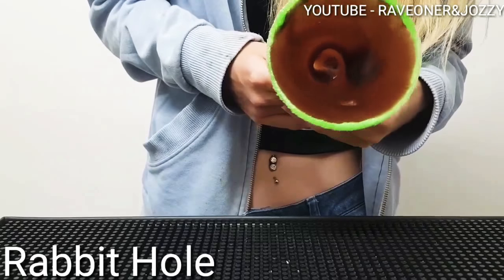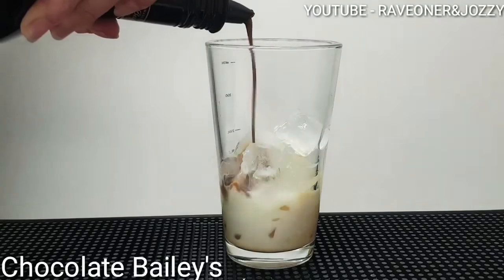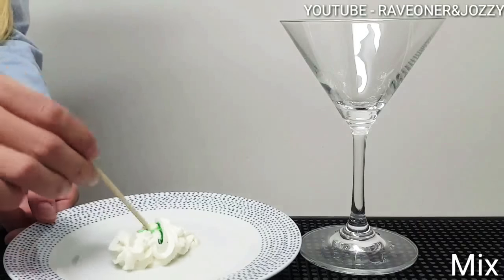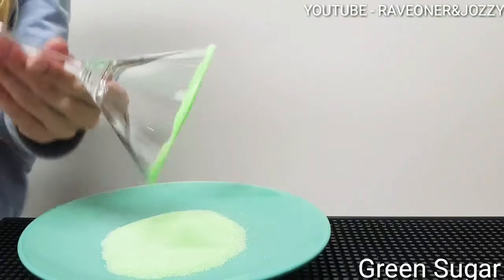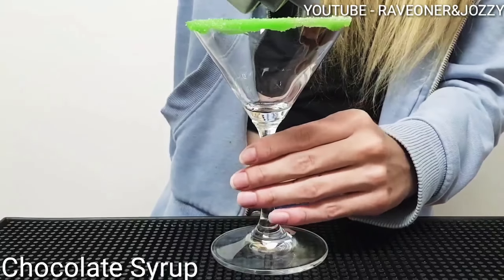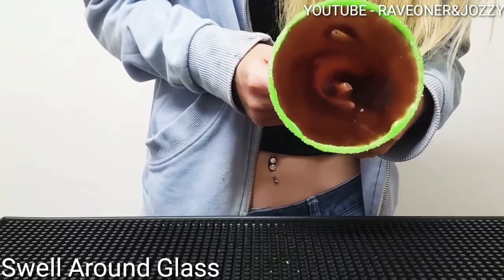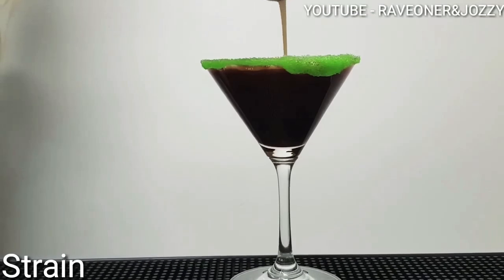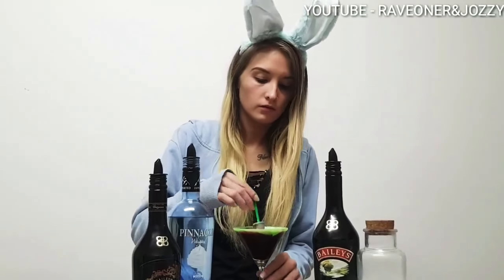RABBIT HOLE (Happy Easter)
Recipe
30ML whipped vodka
30ML Irish cream
15ML chocolate liqueur
60ML light milk
ice

Garnish
Green sugar
Green whipped cream
Chocolate syrup
Chocolate carrots

Bar Tools
Shaker
Strainer
Ice scoop
Nips

Glassware
Martini glass

Method
1/. Add ice 30ML double black Smirnoff vodka 30ML Irish cream 15ML chocolate liqueur 60ML light milk shake well
2/. Place green whipped cream then green sugar on the outside of your martini glass
3/. Then add chocolate syrup all of the inside of your glass
4/. Pour up your mix then add a chocolate carrot in side your glass